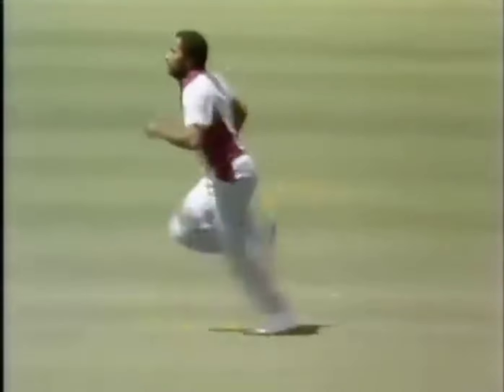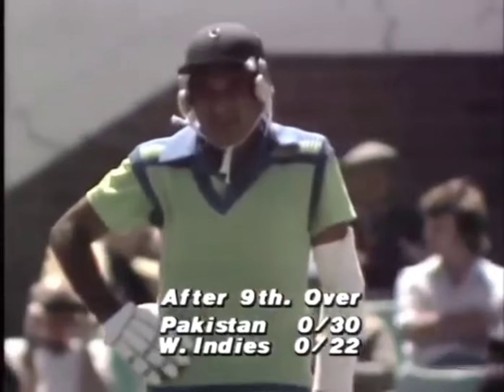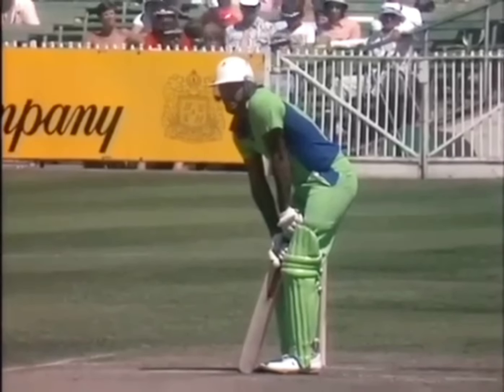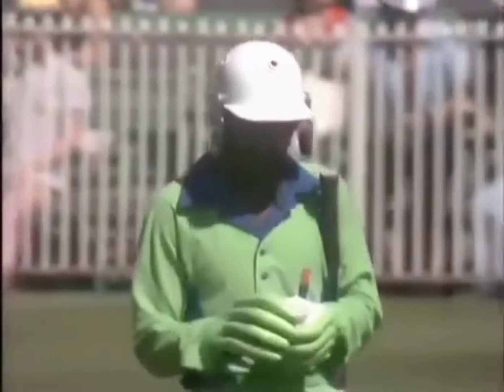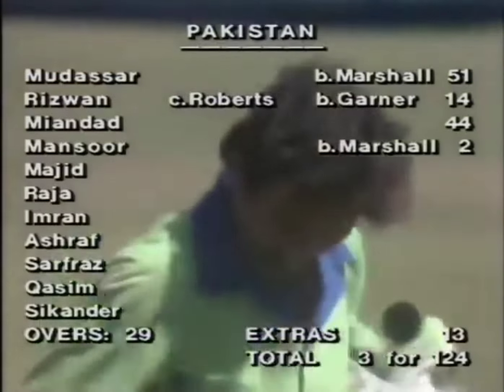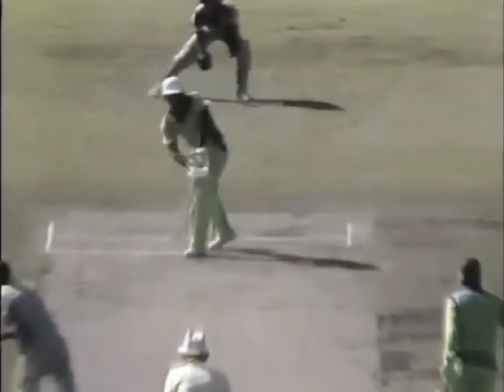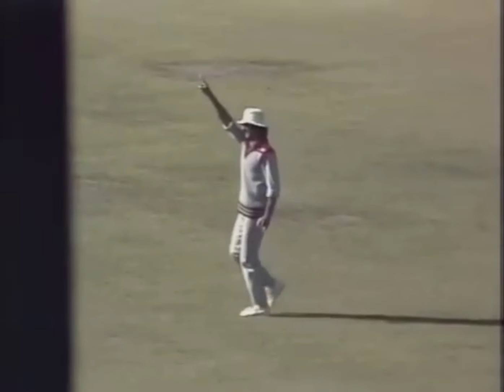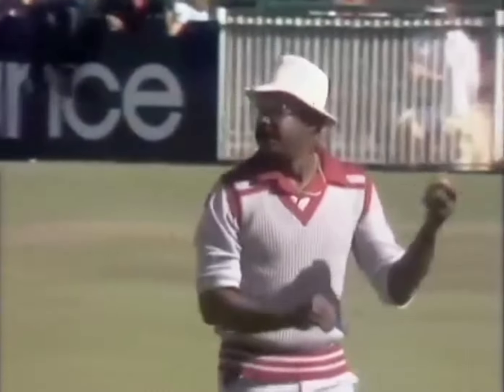Pakistan vs West Indies highlights West Indies win 6 runs 1982